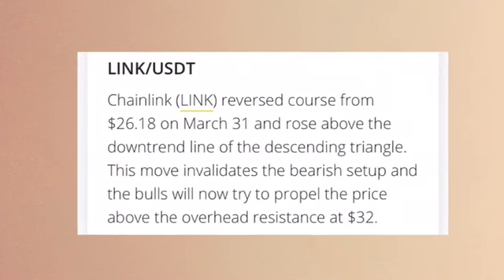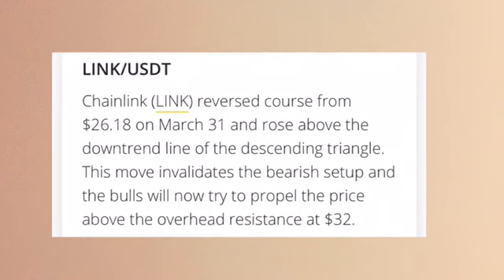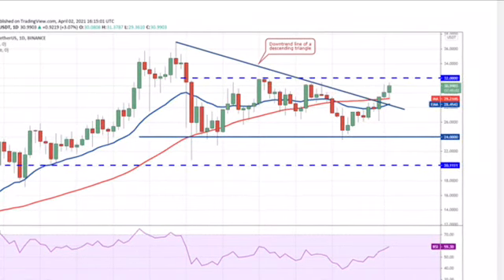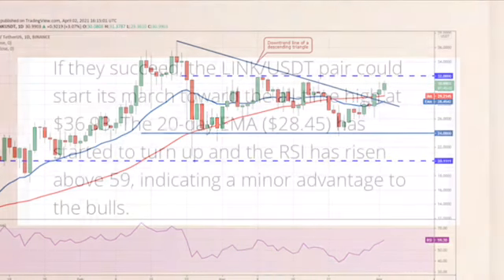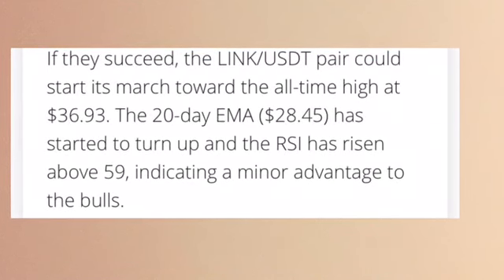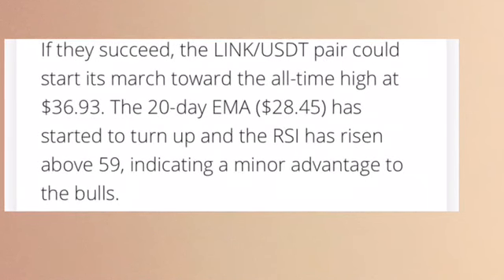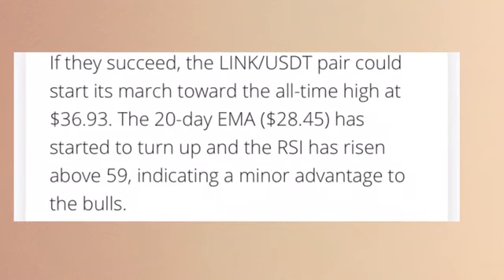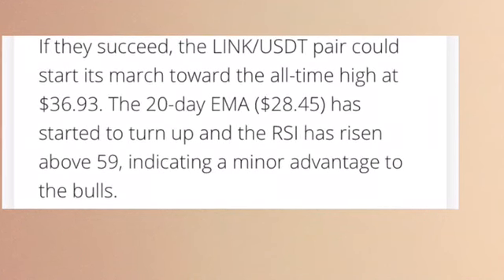CHAINLINK ( LINK ) HUGE BREAKOUT COMING ? HUGE NEWS | LINK PRICE PREDICTION 2021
Telling you about the price prediction 2021 cryptocurrency . Link coin 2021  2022 link news coin link
Link live
Link news today
Link prediction
Link news link foundation link price prediction